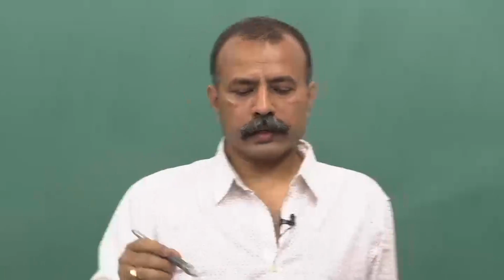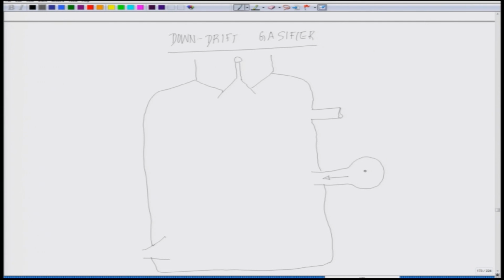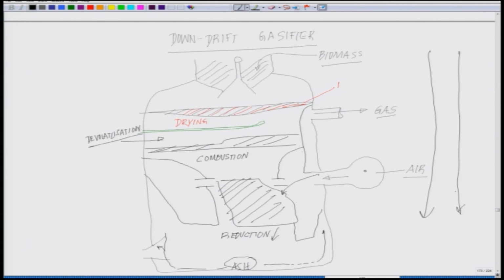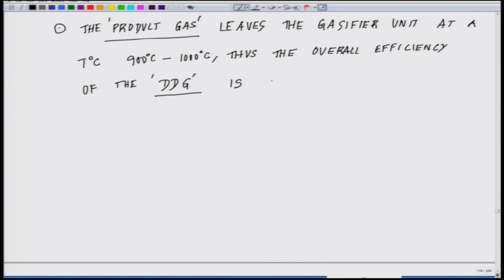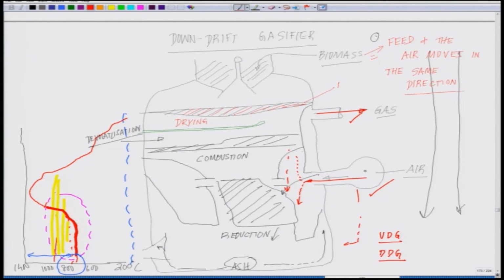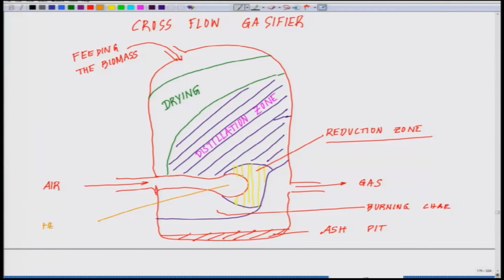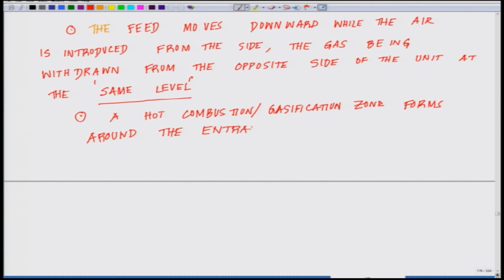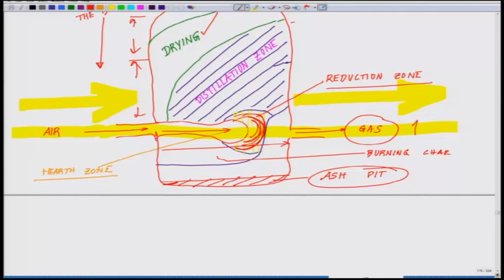Down drift and Cross Flow Gasifier